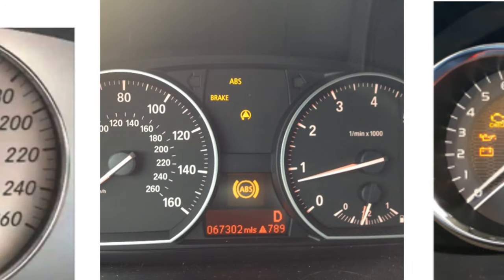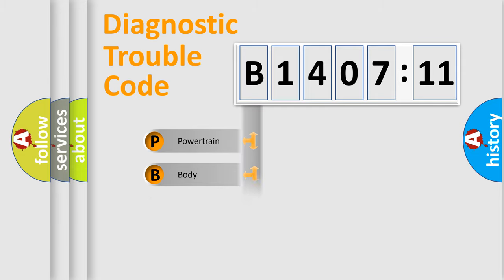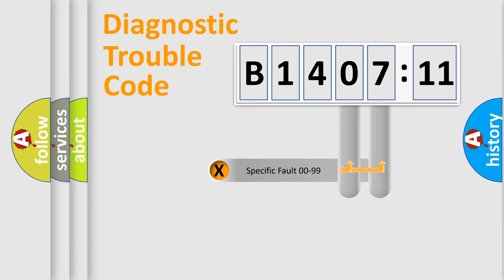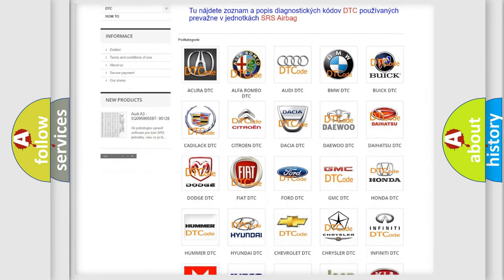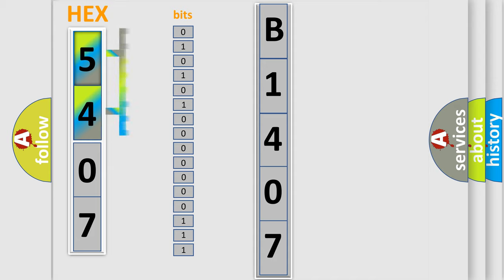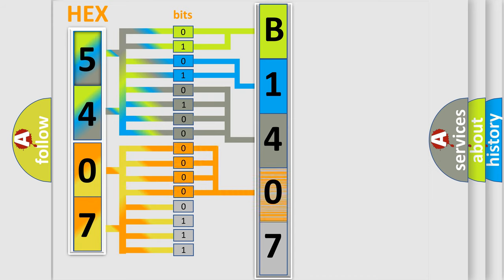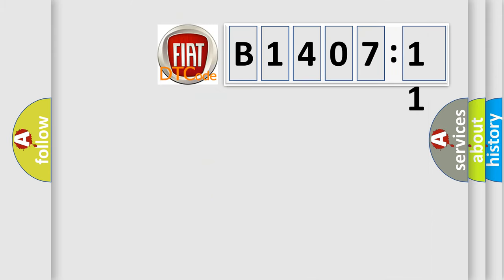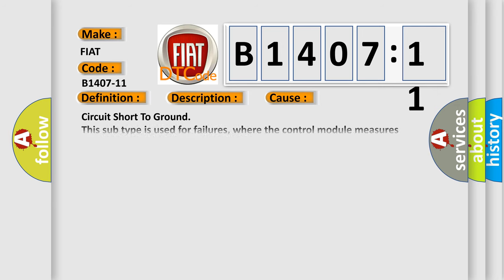DTC Fiat B1407-11 Short Explanation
Contents:
0:21 Basic DTC analysis according to OBD2 protocol standard.
1:48 Insight into programming
2:58 A diagnostically understandable description of the Diagnostic Trouble Code
3:05 Basic error definition

Make:
FIAT
Code:
B1407-11
Definition:
Description:
The Amplifier has detected a short to ground in the Right Subwoofer Speaker wiring.